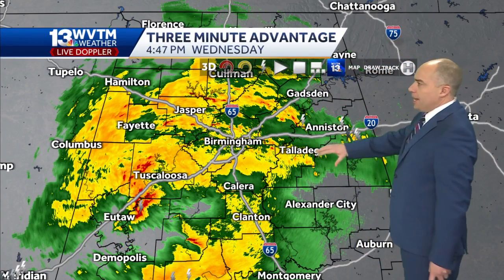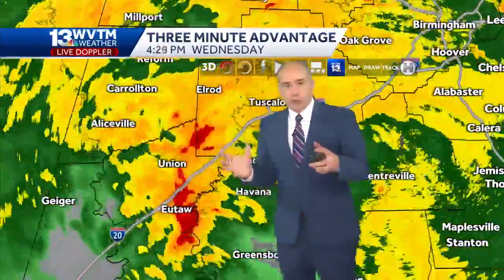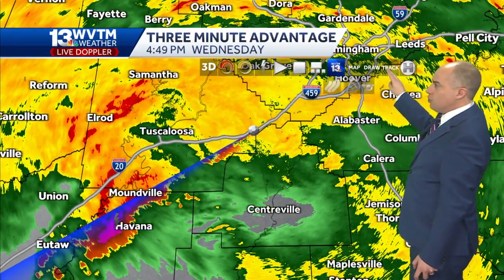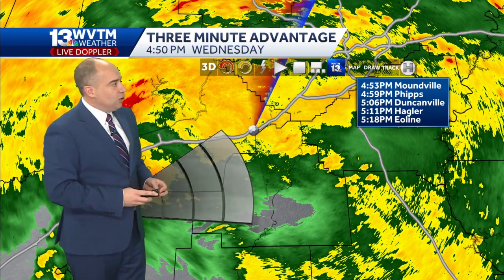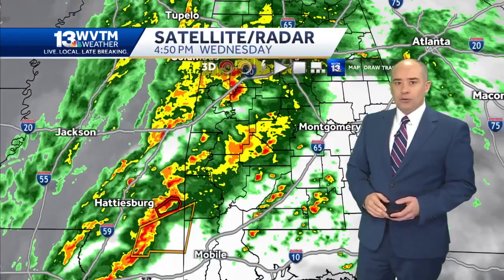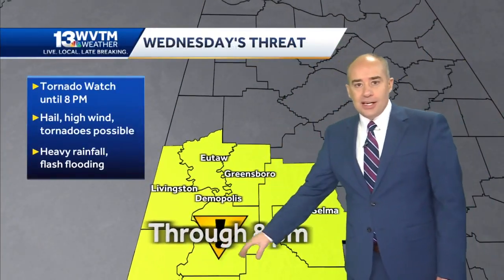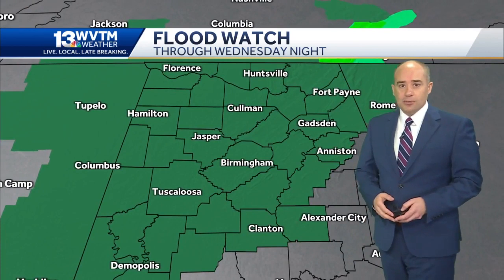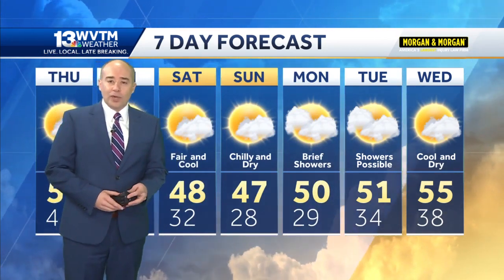Alert Day: severe storms and flash flooding possible